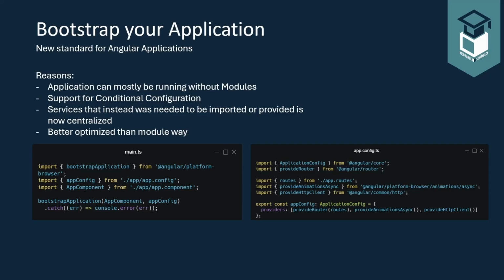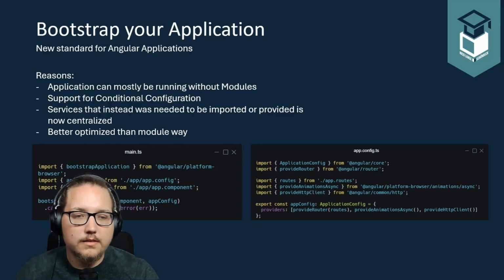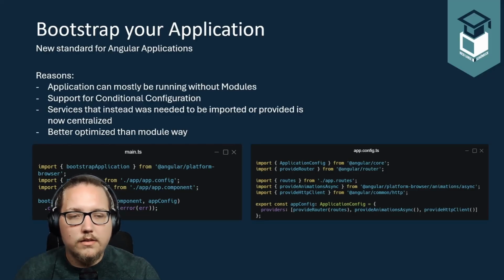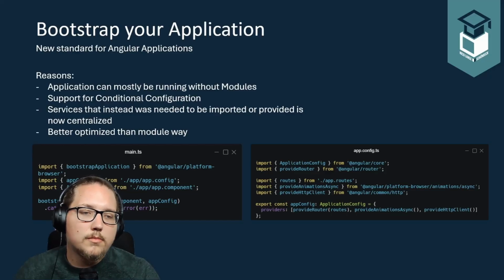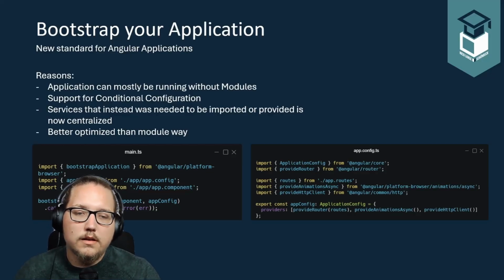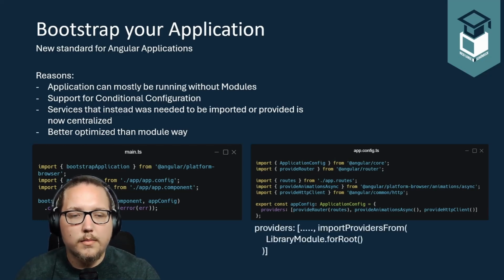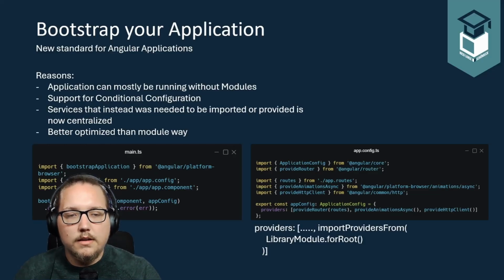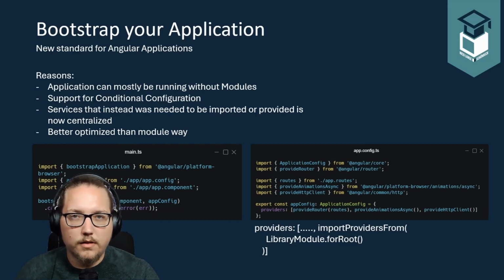Angular 17/18 Course: Bootstrap Application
Welcome to my Angular tutorial series! In this video, we explore how you should boostrap you application with Angular 17, to understand what the idea of these new technique is.

🎯 What's Covered:
- How the new Bootstrapping works.